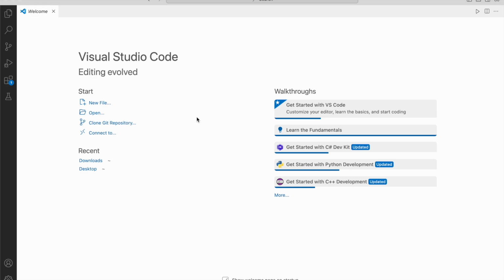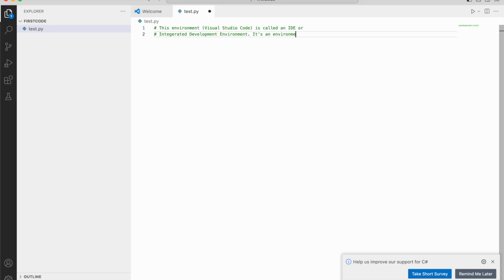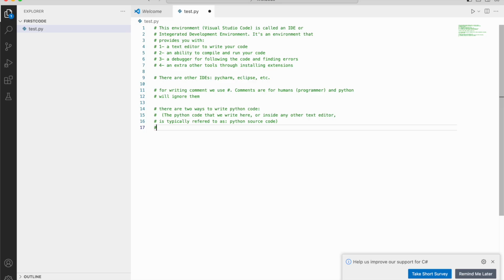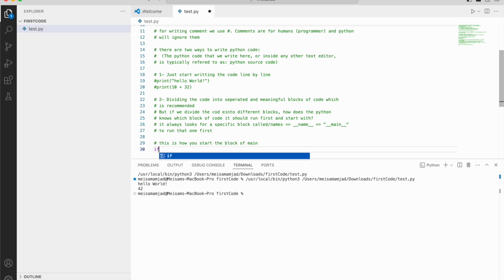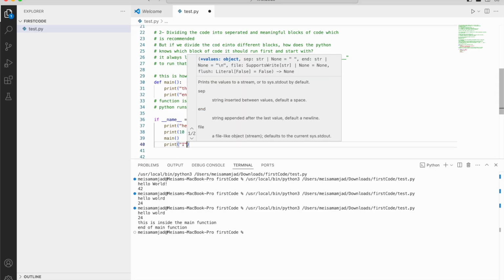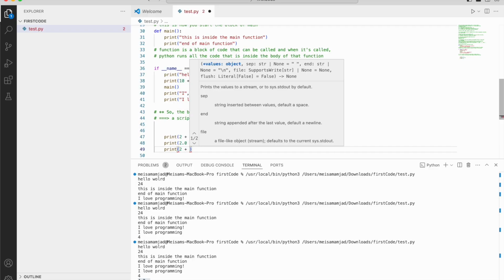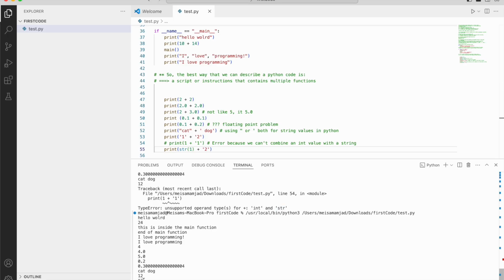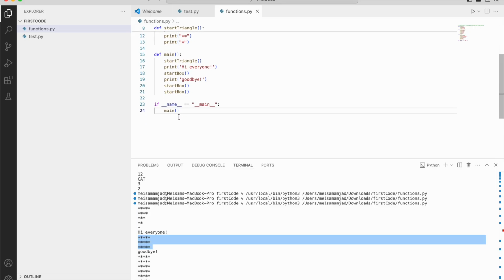Python in VScode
00:00 Intro
00:30 What is IDE?
02:06 Create a new Python file on VSCode & Set\Open a working Folder on VSCode
04:29 How to write comments
05:20 Review what is IDE and what it provides
06:38 What is a Compiler and what does it do?
08:15 Are there other IDEs?
08:37 Why Visual Studio Code?
10:03 What is the source code?
11:10 How to write a Python code (Way #1)
12:00 How to run any python code on VSCode
12:15 How to write Python code (Way #2) Recommended!
13:50 What the main block is and how to add one.
17:50 What a function (method) is and how to define one
21:38 Different ways of printing simple outputs
22:34 What a string value is
23:07 Describe a Python code
24:46 Why indentation is important when writing code?
26:30 More code samples and different value types
28:05 What is floating point problem in programming
33:34 How to call functions from each other